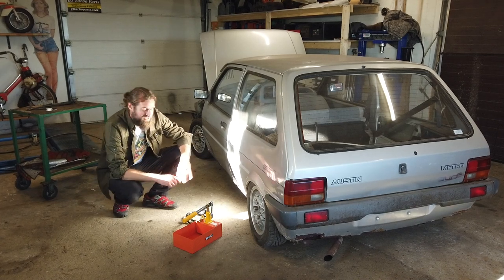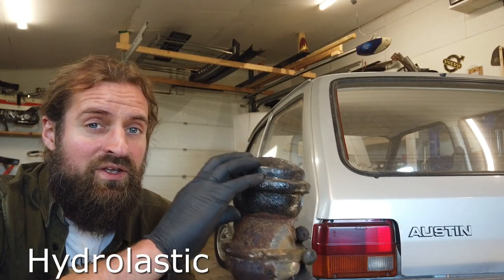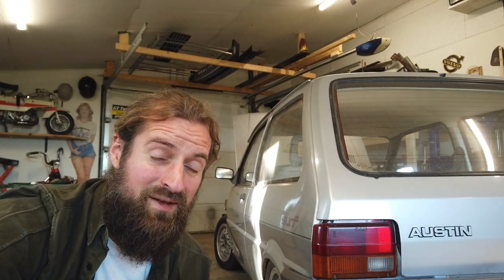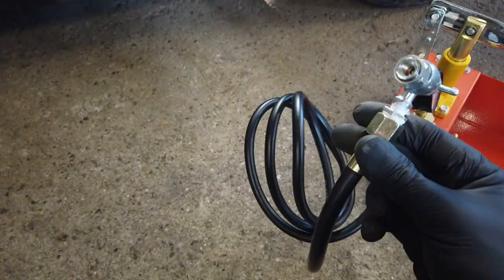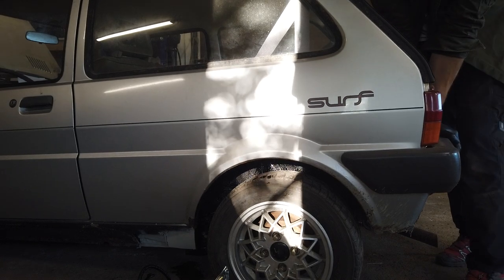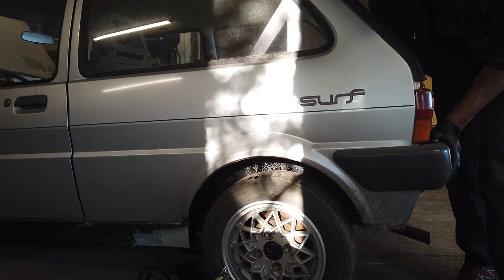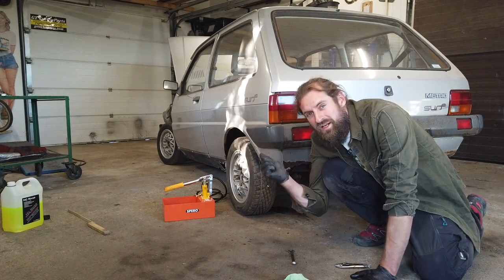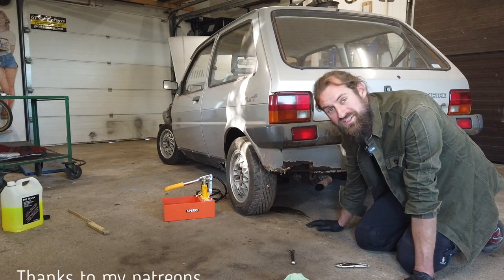Austin Metro. Pumping up the Hydragas suspension.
In this video I try to pump up the hydrogas system after changing the suspension pipes. I really hope it works!